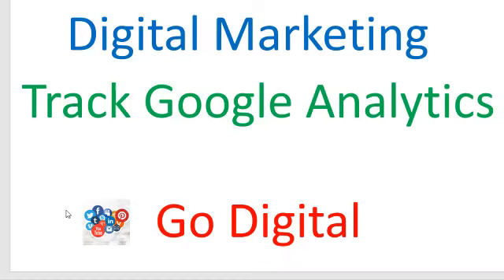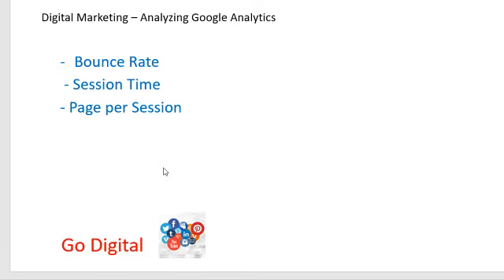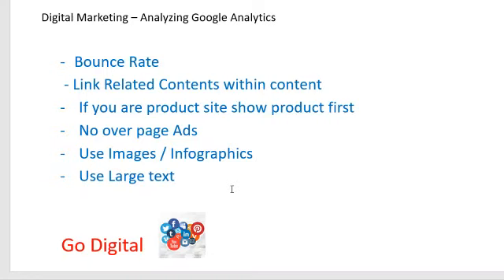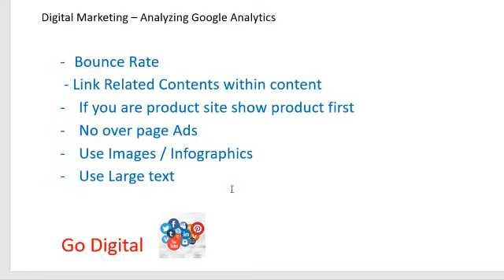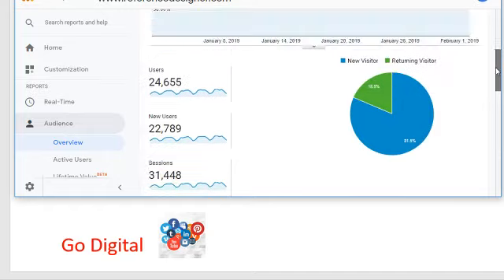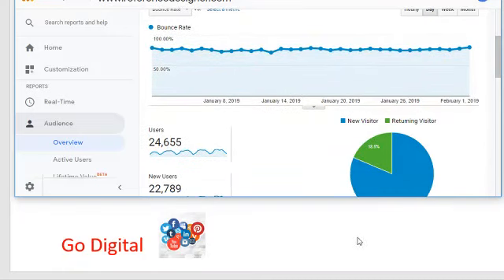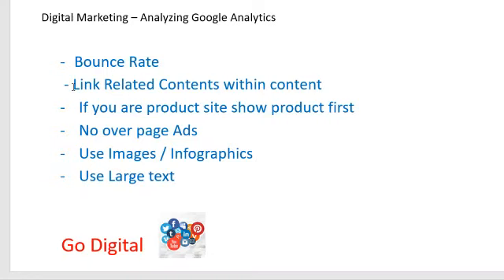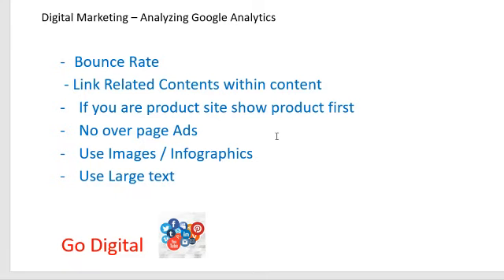Bounce Rate, Page Per Session, Session time in Analytics | Digital Marketing | Hindi | Go Digital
There are three important matrices that you must track in google analytics

Bounce Rate
Page Per Session
Session Time

If you keep improving these three parameters, your search engine rank will improve automatically over time.